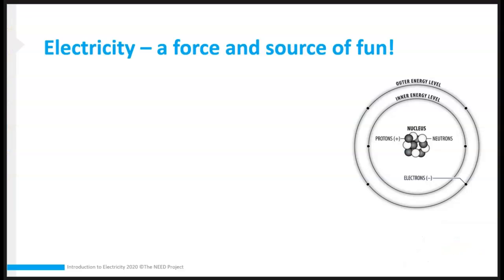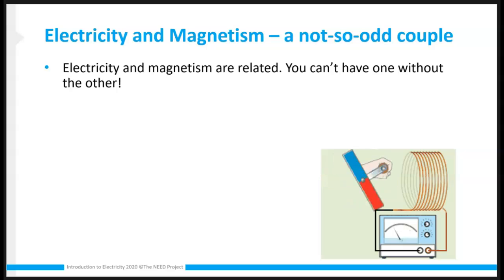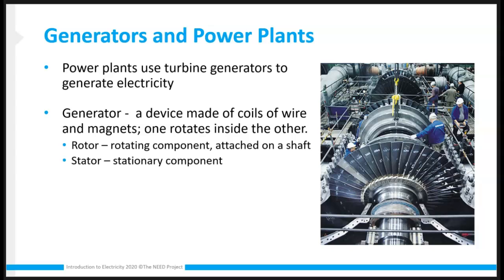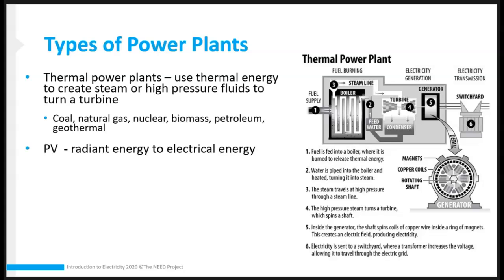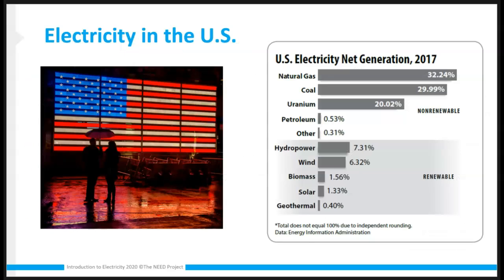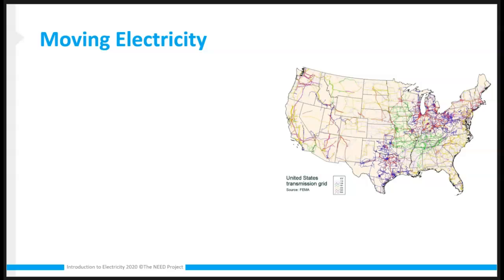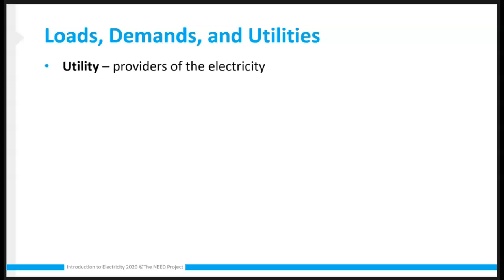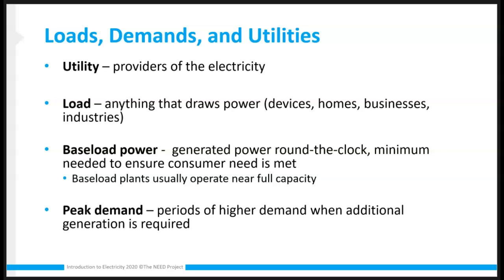Electricity Generation and Transmission